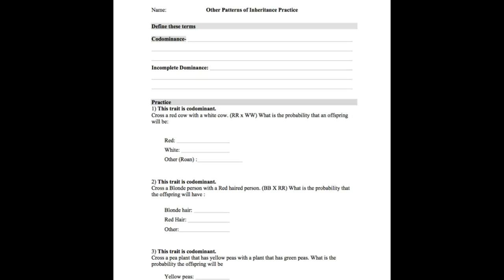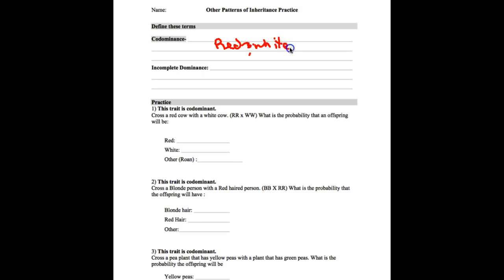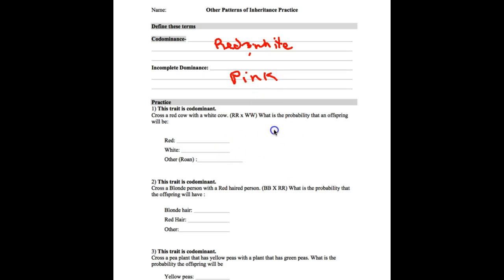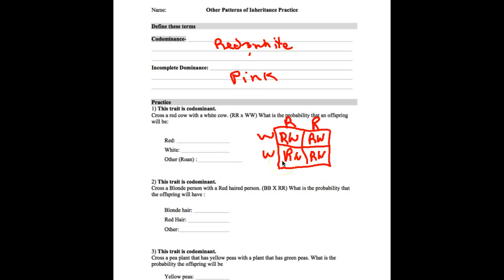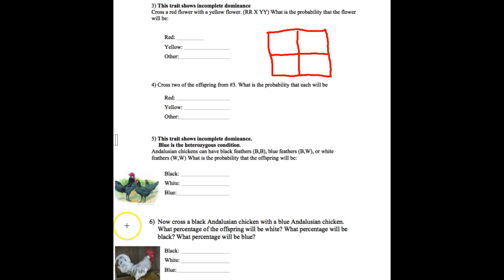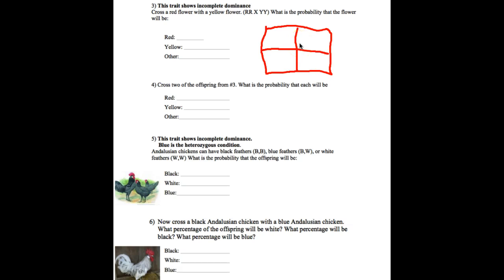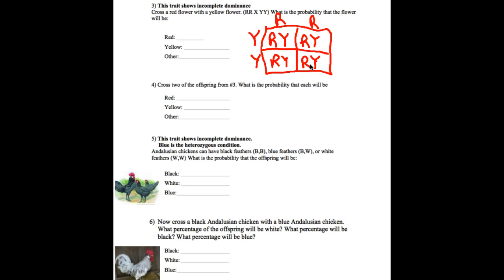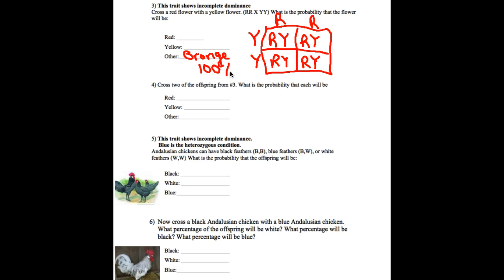CP Bio: Other Patterns of Inheritance Practice Video